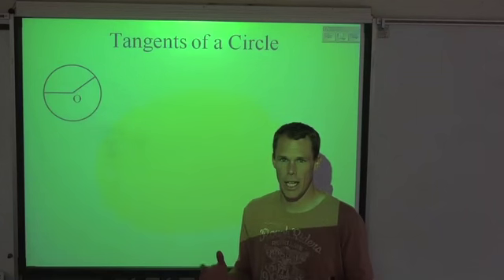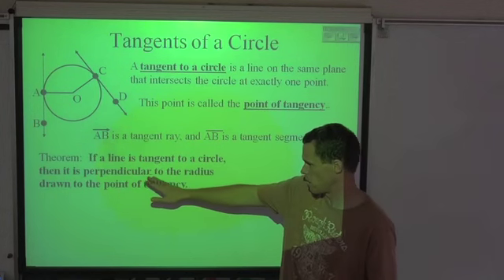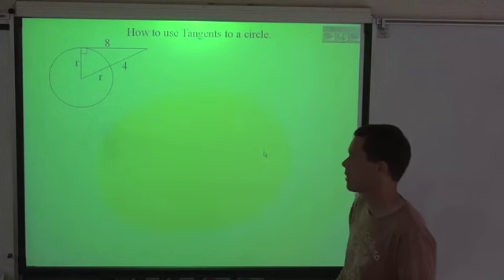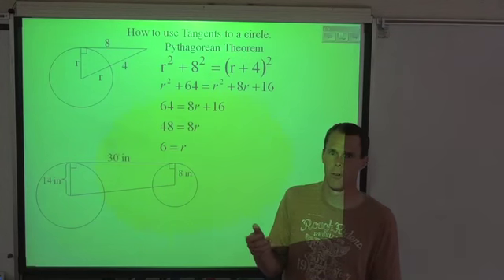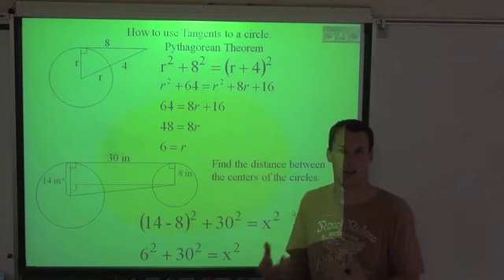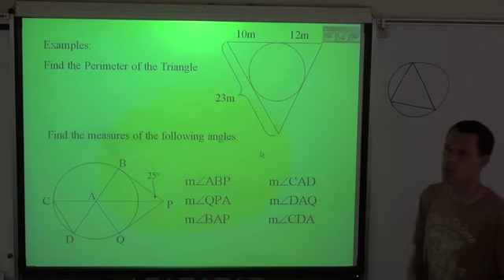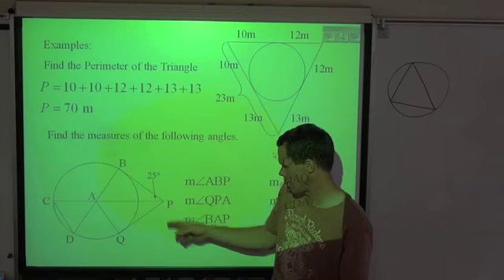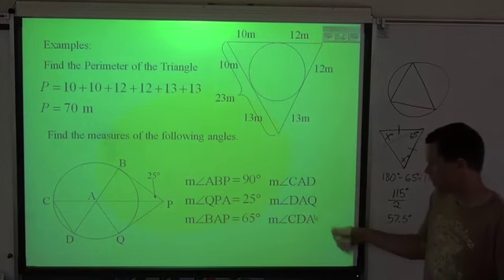Chapter 12 Section 1